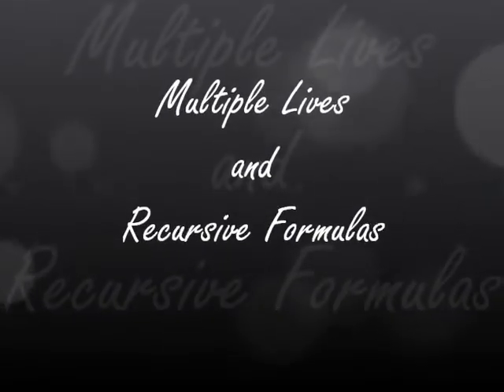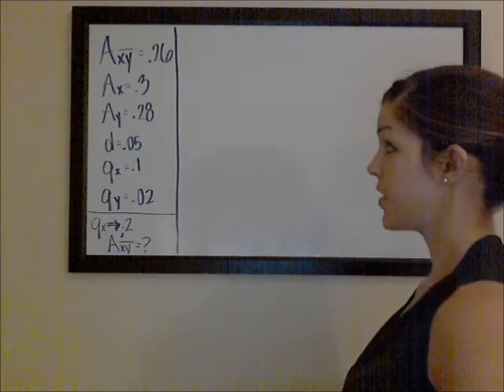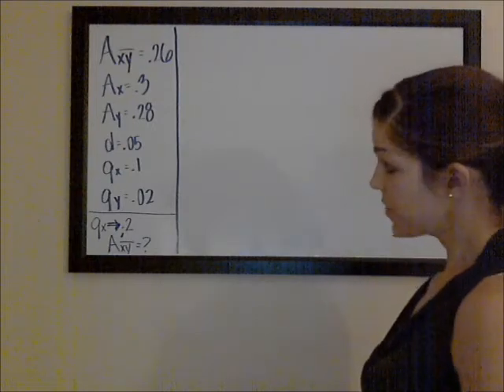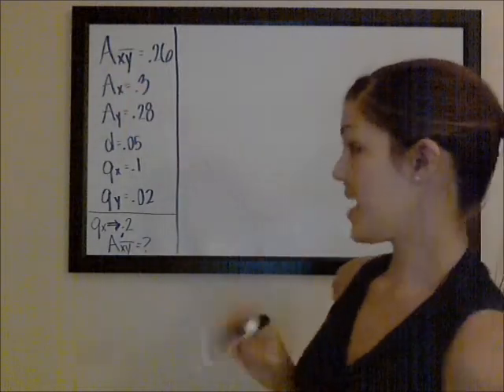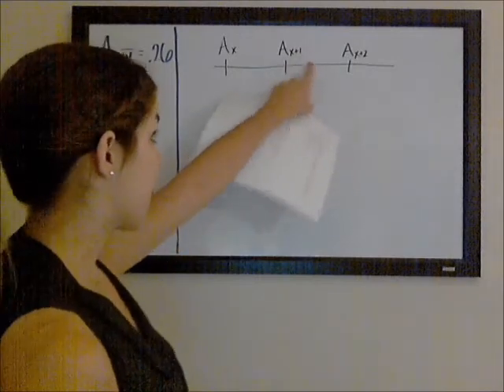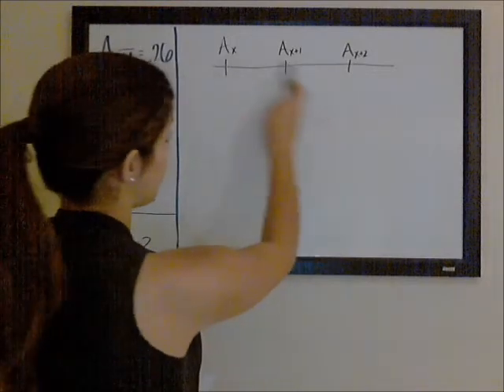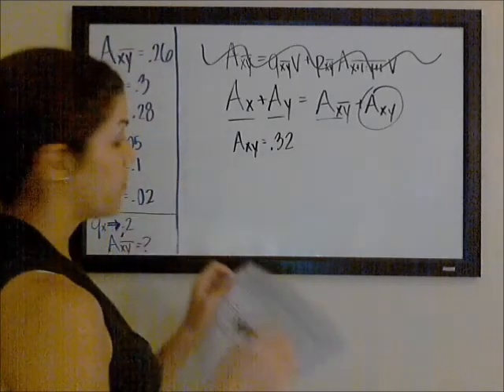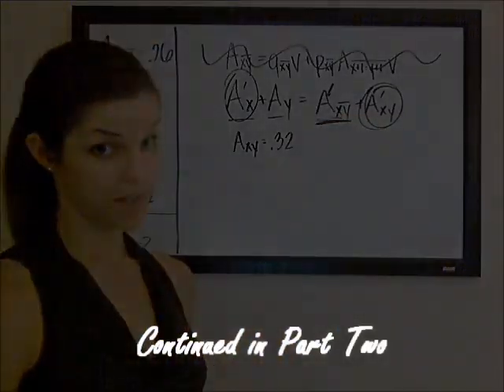Multiple Lives and Recursive Formulas (Part One)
In this video, we work on a previous SOA exam problem that uses recursive formulas to determine the effects of a change in survival probabilities on the actuarial present values of insurances on multiple lives.

In part one, I set up the problem and discuss the strategy we will use to solve it.
In part two, we work through the problem.